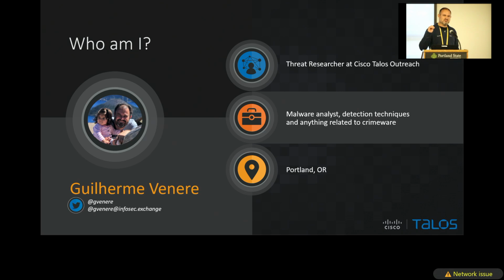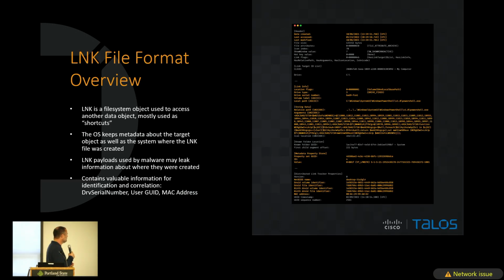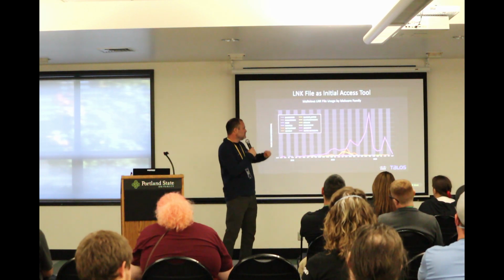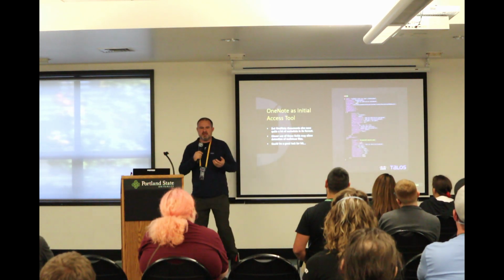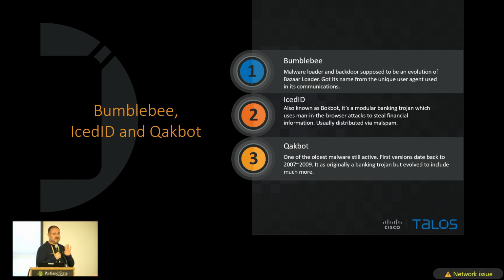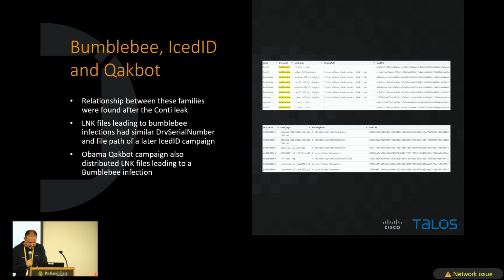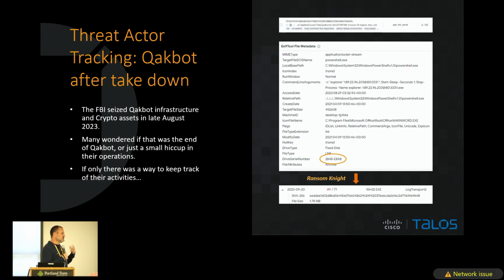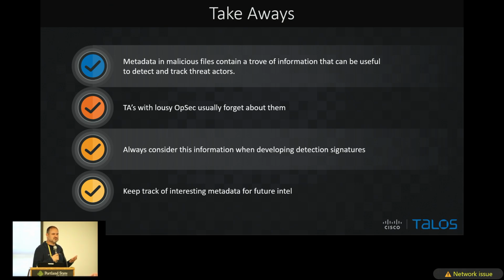BSides PDX 2023 - Following the metadata trail (Guilherme Venere)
Guilherme Venere (@gvenere on Twitter)

When financially motivated threat actors begin a new campaign, their aim is to maximize gains while reducing the chances of being detected. That goal means they will use whatever delivery mechanism is trending at the time and will change behavior once the security industry becomes more efficient in detecting them. This rapid cycle sometimes causes them to leave important metadata in their IOCs, which can be used to identify and track these actors over time. In this talk we will take a look at how threat actors moved away from macro-enabled documents to Windows shortcut file format (LNK) files inside Zip/ISO files, then to OneNote when MS implemented the MoTW feature for these formats. We will also look at the current delivery mechanisms and how metadata can still be used to detect and track them.

Guilherme Venere is a threat researcher with Cisco Talos since 2022. In the past 15 years he worked in the Antivirus industry analyzing and detecting almost every kind of malware that was created. Now he spends his days hunting for new malware and analyzing various threats as they emerge and continue to evolve and trying to understand how to better detect these threats.